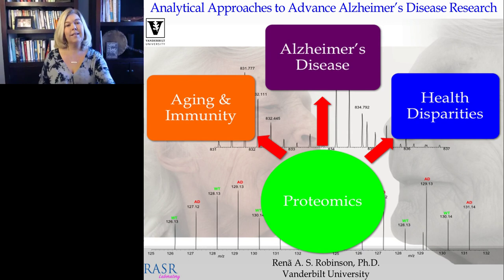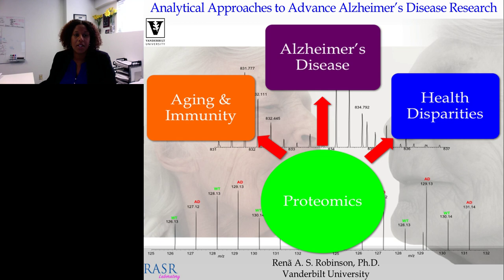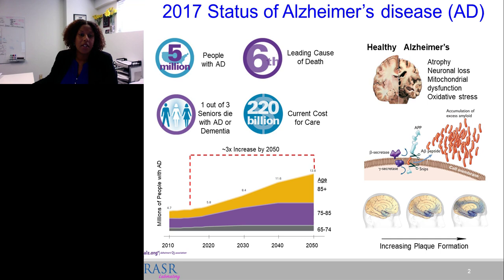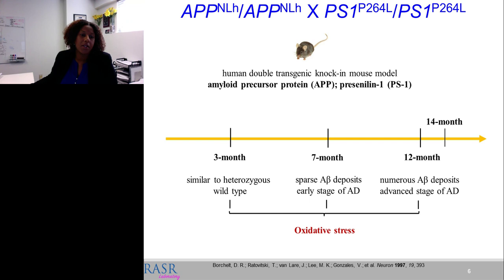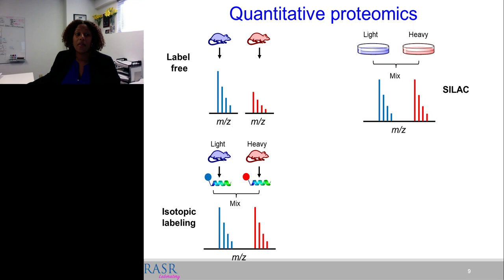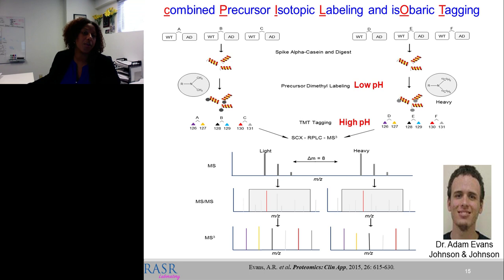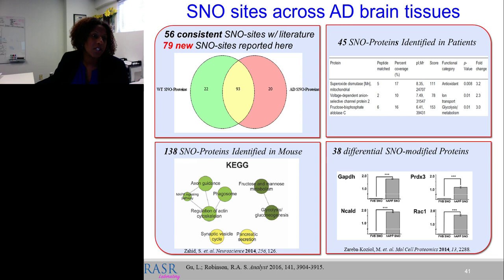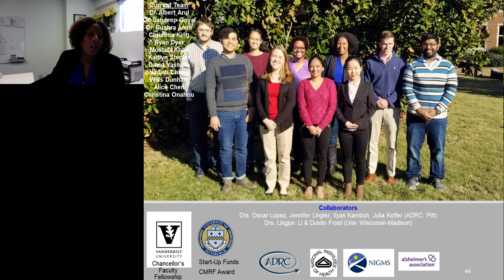Analytical Approaches to Advance Alzheimer's Disease Research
Presented At:
LabRoots - Analytical Chemistry Virtual Event 2018

Presented By:
Rena Robinson, PhD - Associate Professor of Chemistry, Vanderbilt University

Speaker Biography:
Dr. Renã Robinson received her B.S. in Chemistry with a concentration in Business from the University of Louisville in 2000 and her Ph.D. in Analytical Chemistry from Indiana University in 2007 under the mentorship of Professor David Clemmer. During her graduate studies she developed proteomics methods to study aging in Drosophila (fruit flies) and continued her work in aging a Lyman T. Johnson Postdoctoral Fellow with Professor D. Allan Butterfield in the department of Chemistry at the University of Kentucky. During this fellowship she began to focus on neurodegenerative disorders such as Alzheimer's disease and received a UNCF/Merck Postdoctoral Fellowship. Dr. Robinson joined the Department of Chemistry at the University of Pittsburgh as an Assistant Professor in 2009 until her recent move to Vanderbilt in the summer of 2017 where she serves as an Associate Professor of Chemistry and the Dorothy J. Wingfield Phillips Chancellor's Faculty Fellow. Dr. Robinson has a nationally and internationally recognized research program and she is as an emerging leader in the field of proteomics for her work in aging, Alzheimer's disease and applications relevant to human health and disparities. Chemical and Engineering News awarded her with the 2016 Talented Twelve Award, distinguishing her as one of the world's brightest young minds in the field of chemistry. She is also the recipient of several awards including a Starter Grant Award from the Society for Analytical Chemistry of Pittsburgh, the 2014 Lloyd N. Ferguson Young Scientist Award from NOBCChE (The National Organization of Black Chemists and Chemical Engineers), and the 2017 Pittsburgh Conference Achievement Award. She currently serves as an Executive Board Member for NOBCChE and is an active member of several societies across the fields of chemistry, mass spectrometry, proteomics, and Alzheimer's disease.

Webinar Abstract:
Alzheimer’s disease is becoming a public health crisis as the anticipated number of sufferers is expected to rise to 15 million in the next 30 years, at least in the US. These numbers are exacerbated when considering global incidences of disease. One strategy to combat this rise is to use ‘omics based approaches to better understand the complexity of the disease and to find biomarkers that can be useful for early disease diagnosis. Ultimately, it is desirable for these ‘omics approaches to lead to therapeutic targets and strategies to slow, prevent, or cure disease.
The RASR laboratory develops high-throughput proteomics approaches to understand health disparities in Alzheimer’s disease and the role of the periphery. In this presentation, Dr. Robinson will introduce how her laboratory is approaching these problems through the development of enhanced sample multiplexing techniques. Specifically, an approach developed in her laboratory, combined precursor isotopic labeling and isobaric tagging (cPILOT), has been demonstrated on up to 24 samples that can be analyzed in a single experiment. This capability has allowed studies that evaluate proteomic changes across multiple tissue types, genotypes, and ethnic populations. While there are inherent tradeoffs with a dual labeling approach the benefits gained in cost and time savings and comprehensive quantitative information are extremely valuable for this platform. These tradeoffs will be highlighted as well as considerations for the utility of enhanced multiplexing in enabling studies of Alzheimer’s disease.

Learning Objectives:
1. Participants will learn two approaches for chemically labeling peptides in complex mixtures that can ultimately be combined into a single enhanced multiplexing approach.
2. Participants will become familiar with the benefits and challenges of multiplexed proteomics analyses.
3. Participants will understand how Alzheimer’s disease research can be advanced using multiplexing strategies.

Earn PACE/CME Credits:
1. Make sure you’re a registered member of LabRoots
2. Watch the webinar on YouTube above or on the LabRoots